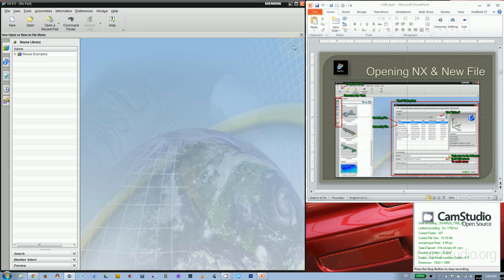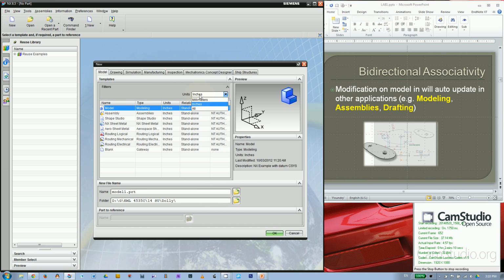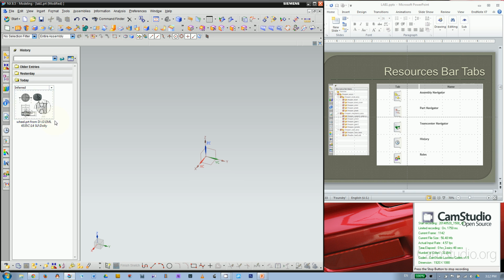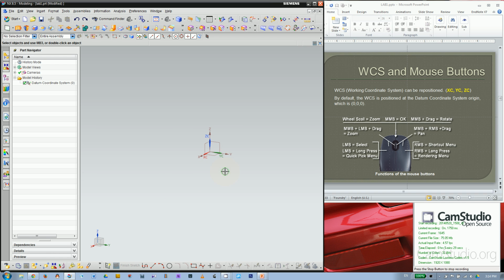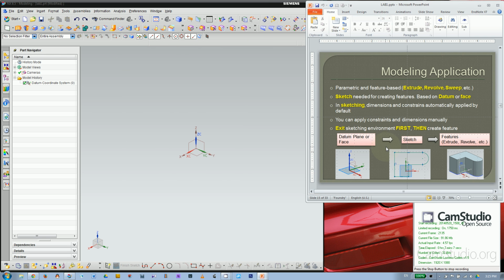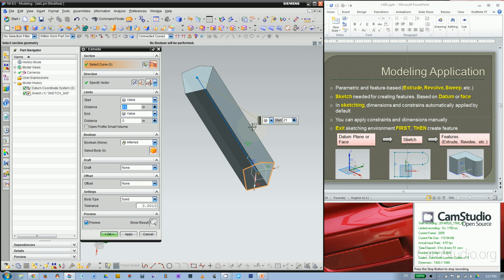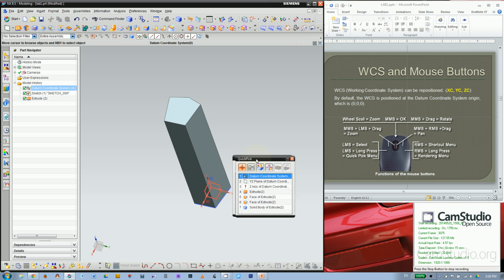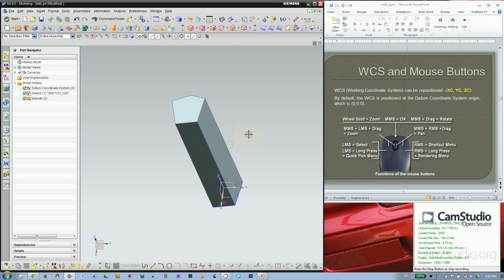Lab1 Part1: NX Interface